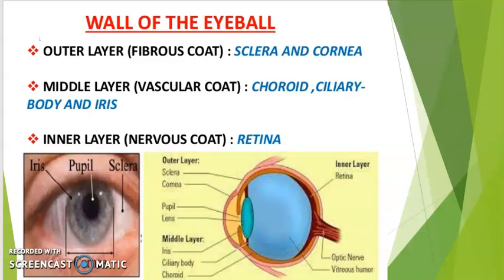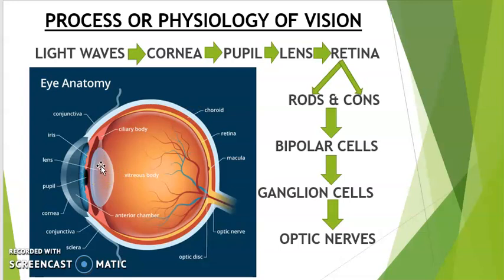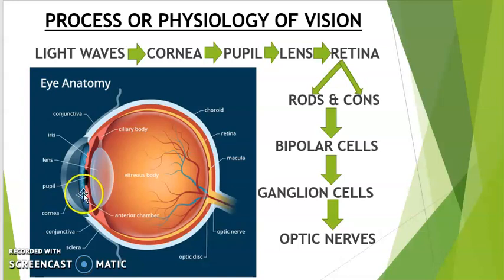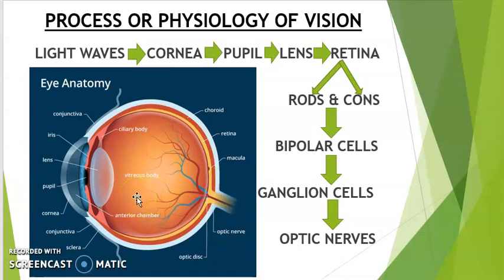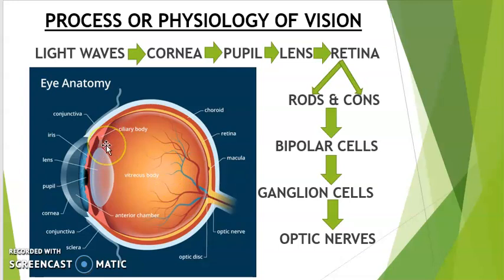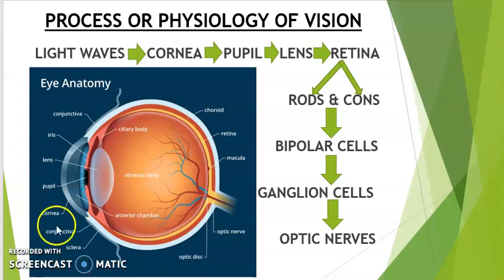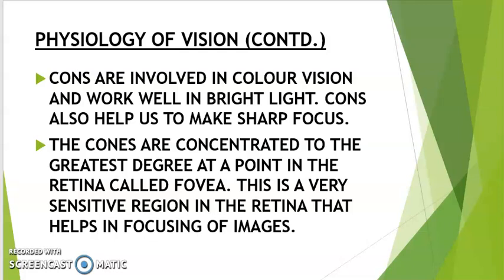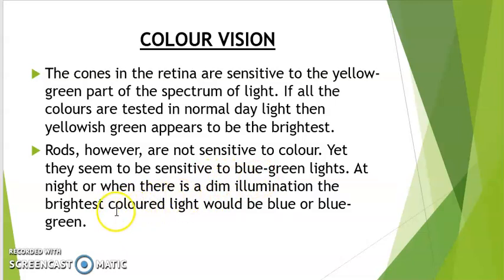EYE STRUCTURE AND FUNCTIONS - SENSORY ORGANS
M.Sc. Advanced General Psychology First Year, Unit 2, Lesson 5, Bharathiar University